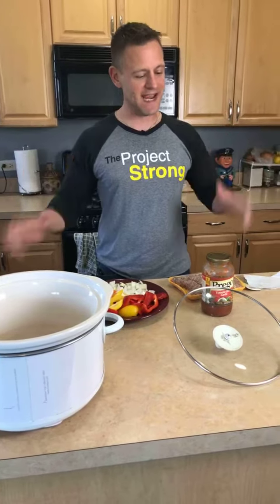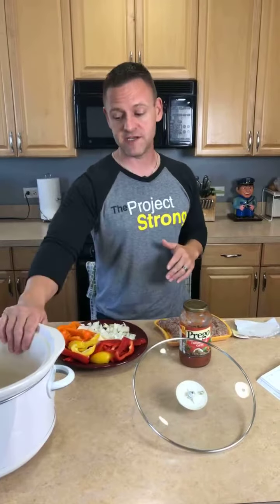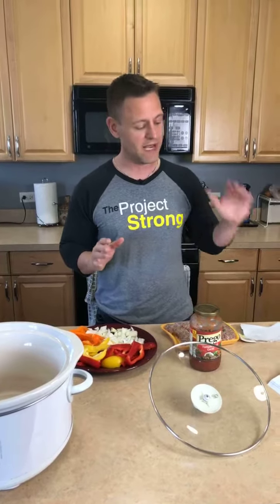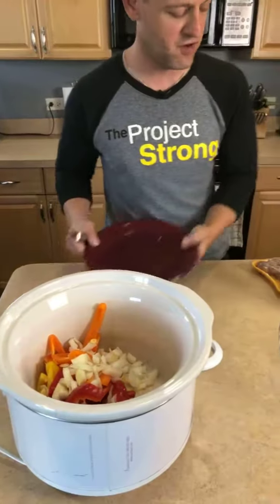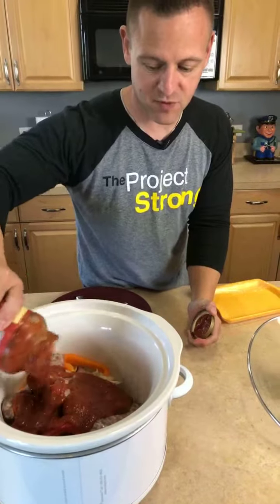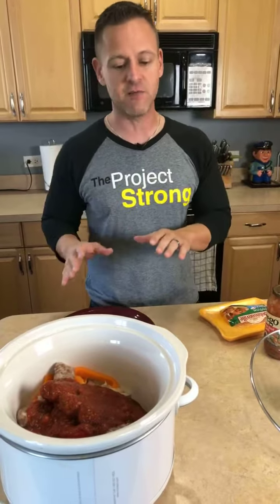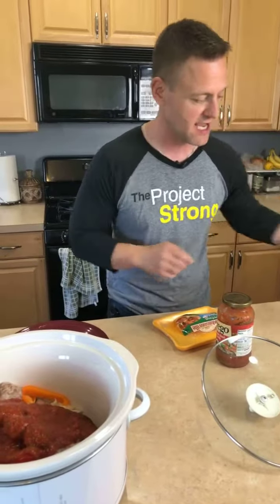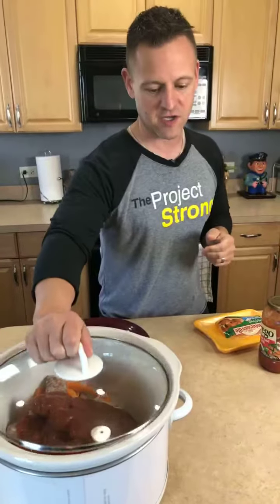Crock Pot Sweet Italian Sausage Recipe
Bored eating the same old same old?

Looking for some great tasting recipes that FIT your goals and nutrition plan?

No time to cook?

Want a hot meal waiting for you at the end of the world day?

Sweet Italian Sausage cooked while you work!

Eating great tasting meals does not have to be hard, time consuming or anything else!

In fact check out 150 plus recipes most with 6 ingredients or less that you can actually make at home.